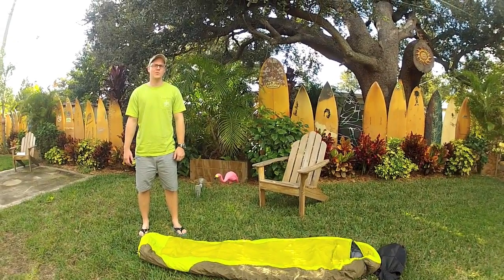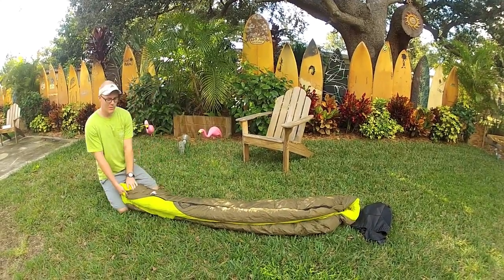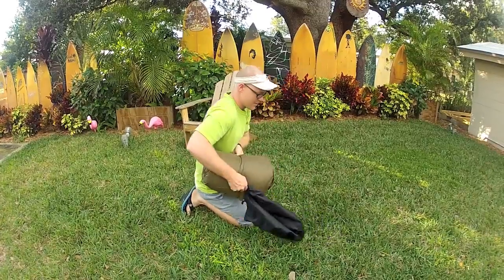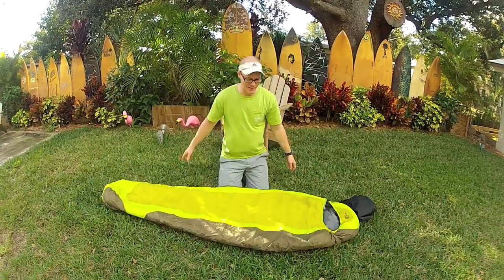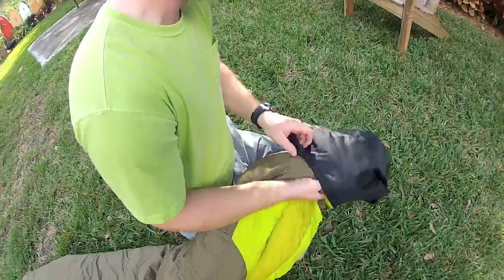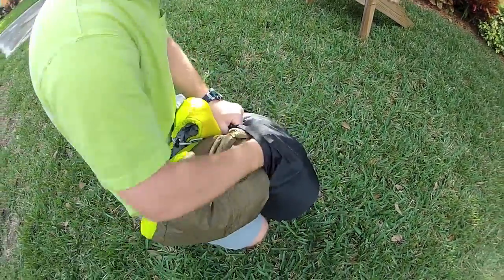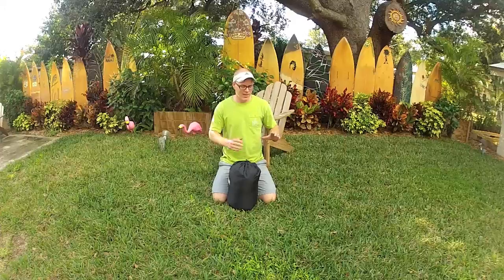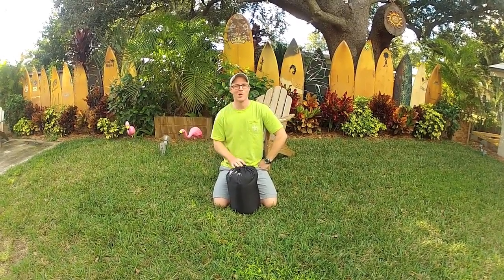Hiking/Camping 101 How to Pack a Sleeping Bag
Go Castaway on How to effectively and properly pack a sleep bag!
Want us to review your product? Want us to teach you how to do something in the outdoors?

Facebook.com/gocastaway
@gocastaway on Instagram